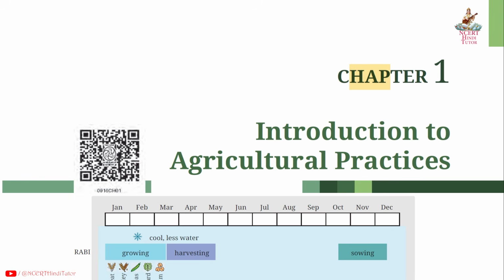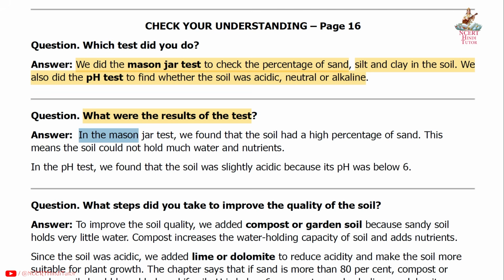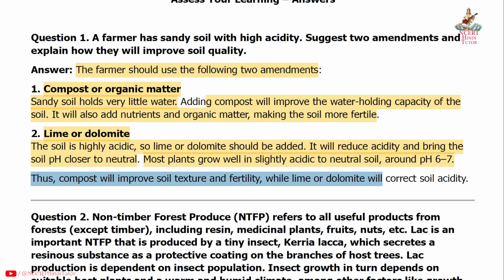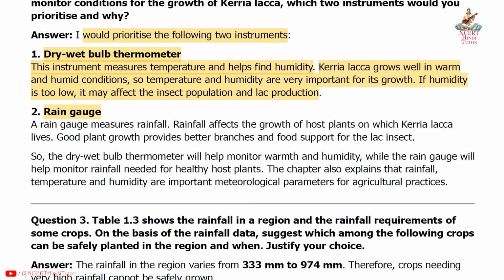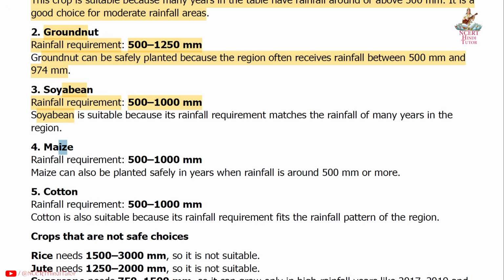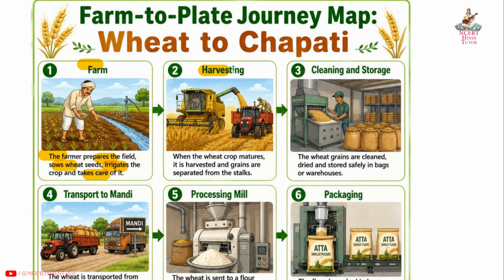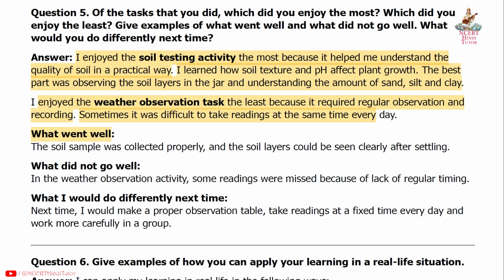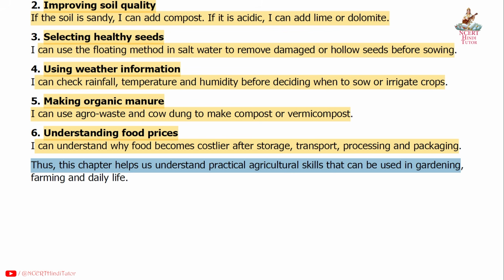1. Introduction to Agricultural Practices -Question Answer | Class 9 Skill Education - Kaushal Vikas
In this video we will study Question Answers of Chapter 1 - "Introduction to Agricultural Practices" taken from Grade 9 / Class 9 Skill Education NCERT Textbook - "Kaushal Vikas".